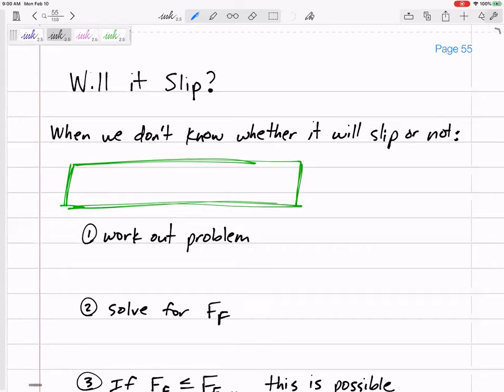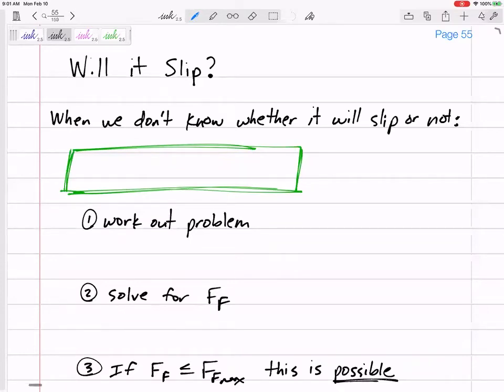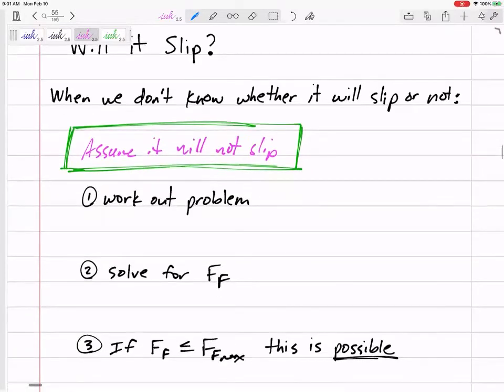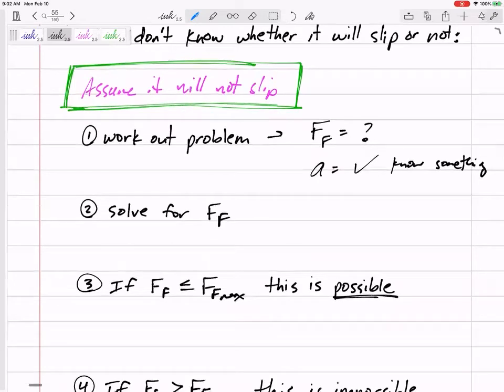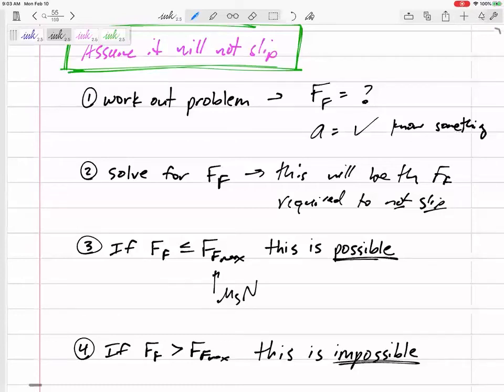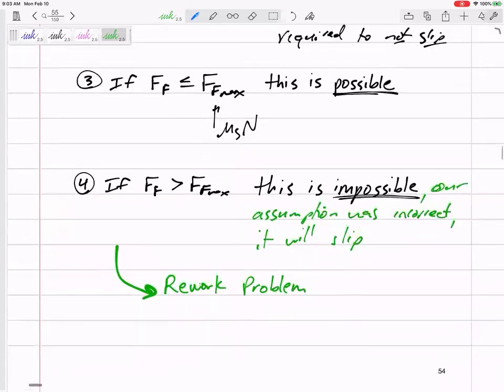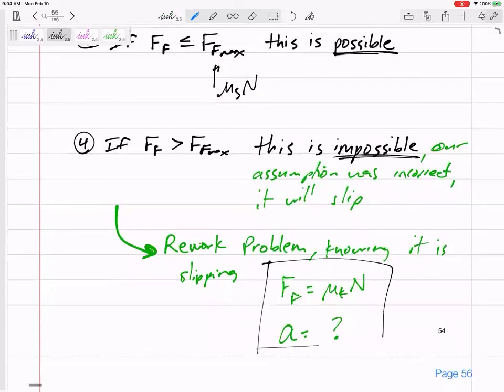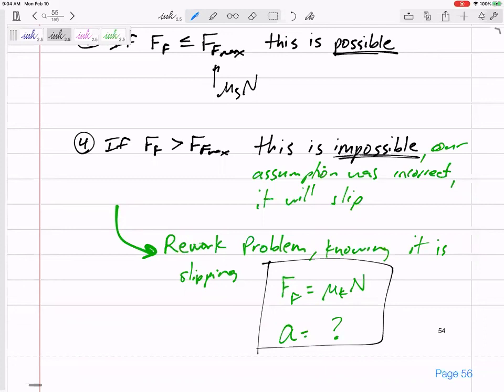Dynamics - "Will it slip?"